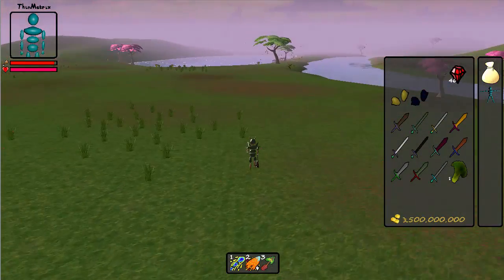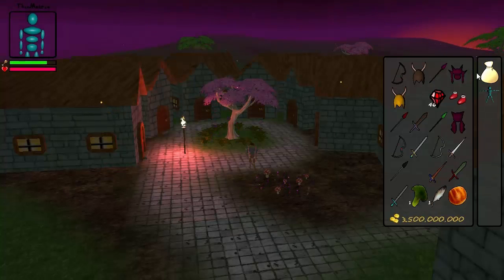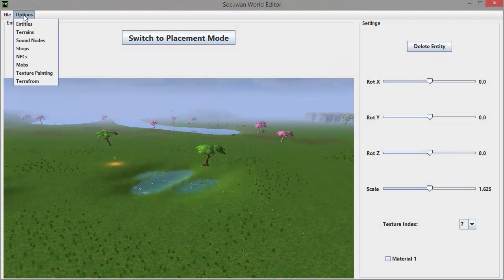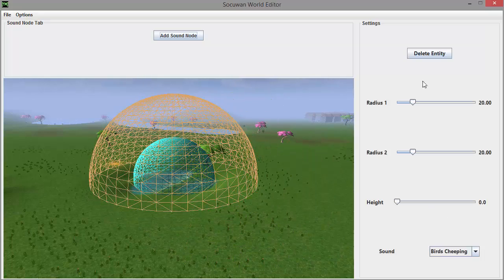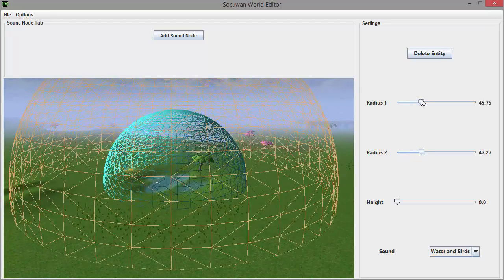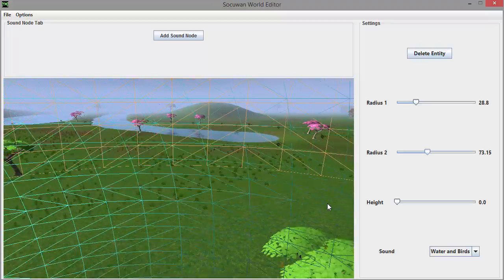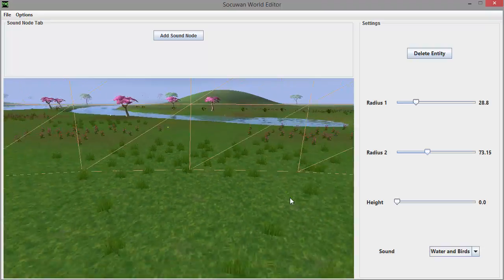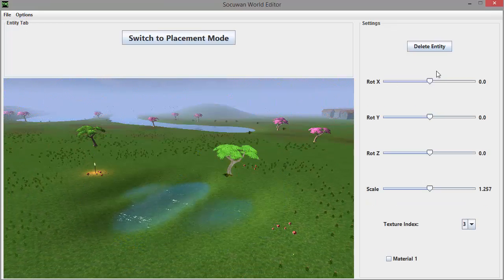Java 3D Game Development 46: Resource Management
3D Opengl Game development log videos with commentary about my indie Java RPG game.

This week I sort out a resource management system, add new features to the world editor and introduce a few new items to the game!

If you're interested in using my development kit to help contribute models/artwork/music in a few weeks time then send me an email to and let me know what you'd be willing to help me with. :)